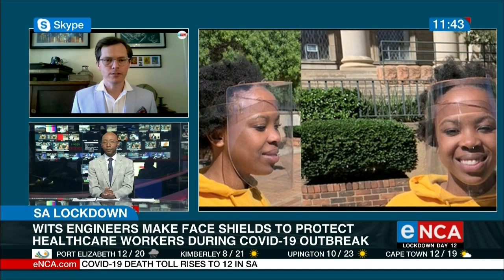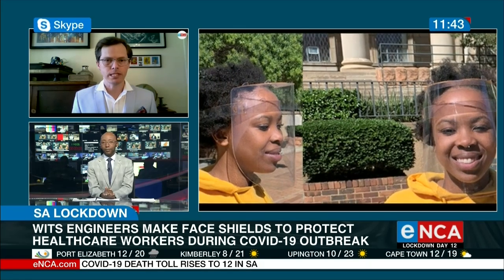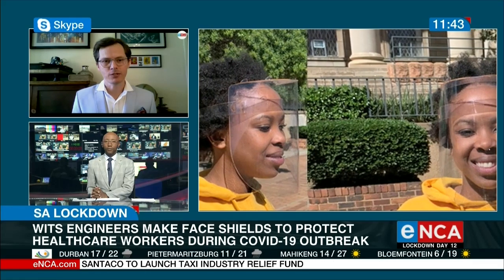COVID-19 | equipment and medical supplies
The outbreak of the coronavirus has increased the demand for personal protective equipment and medical supplies.

More people are testing positive for COVID-19 daily and healthcare facilities are experiencing shortages.

Wits School of Mechanical, Industrial and Aeronautical Engineering Randall Paton speaks to eNCA.